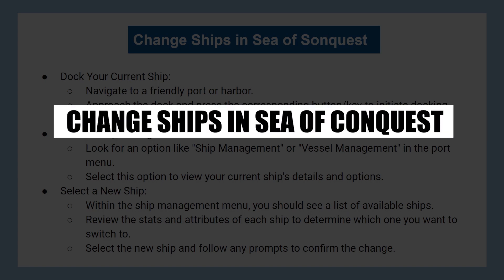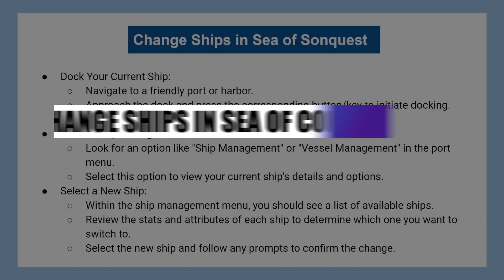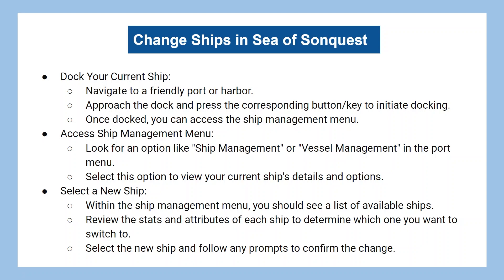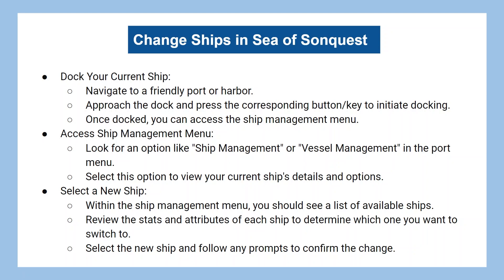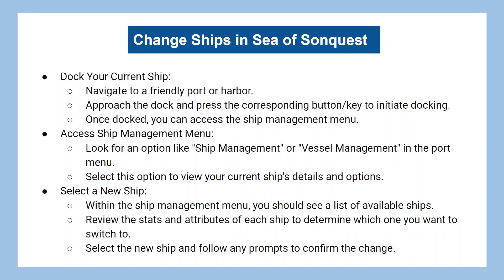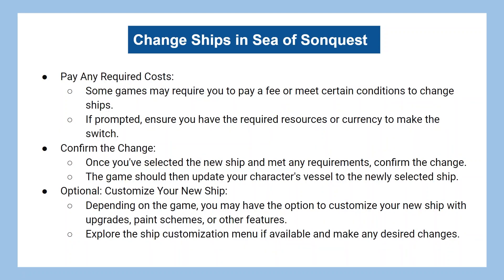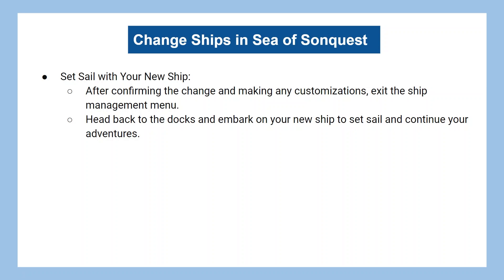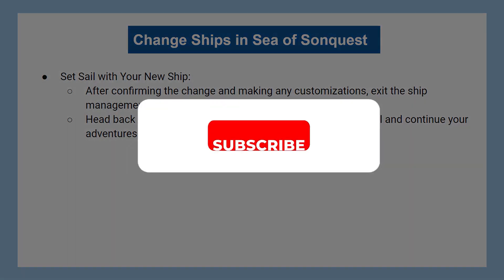How To Change Ships In Sea Of Conquest (2024) FULL GUIDE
In this video, I will guide you how to change ships in sea of conquest